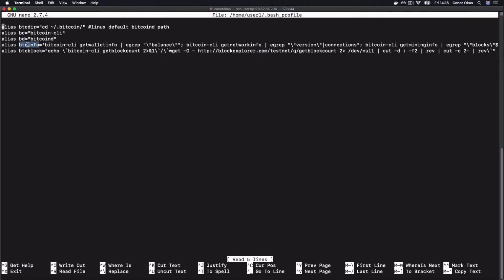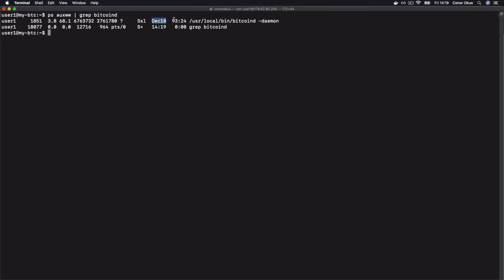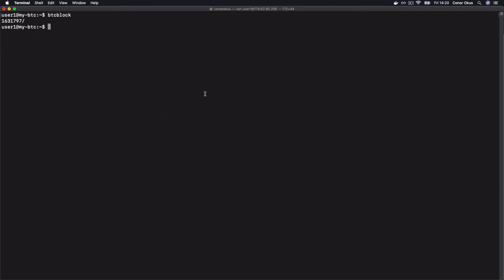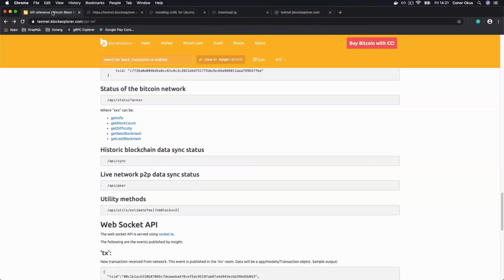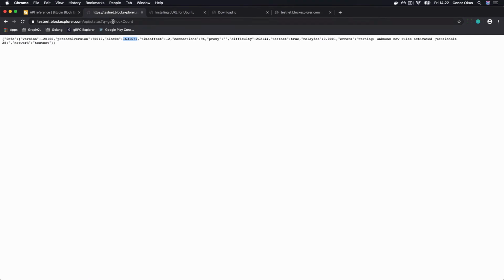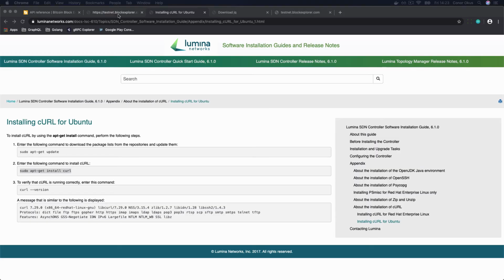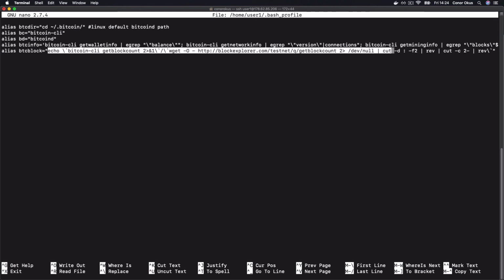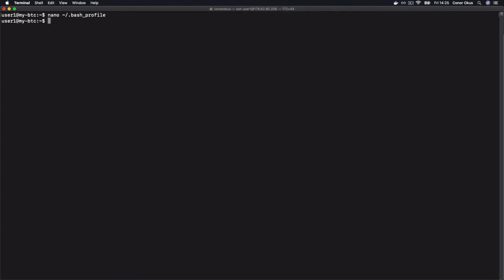Learning Bitcoin from the Command Line - Verifying Your Bitcoin Setup